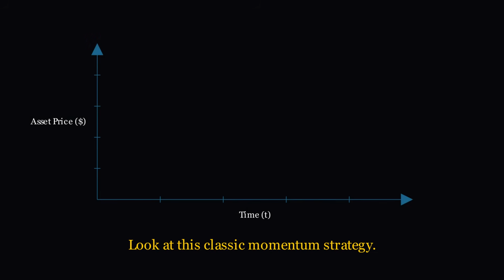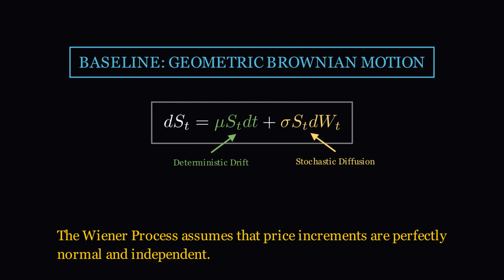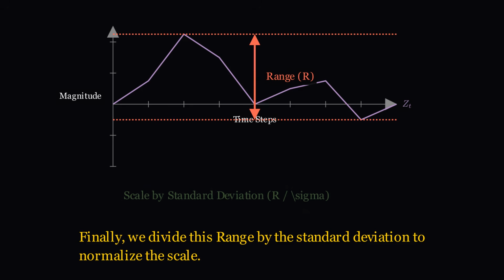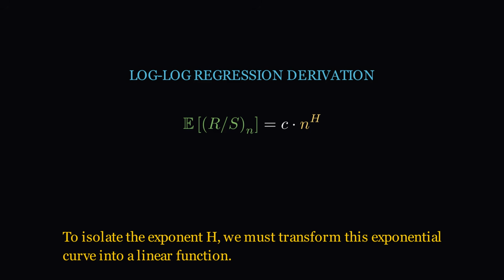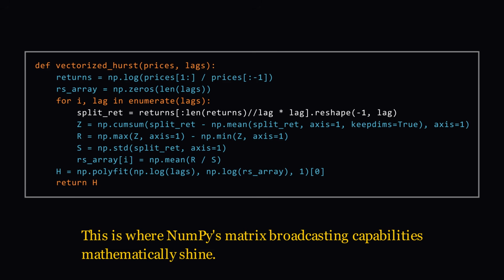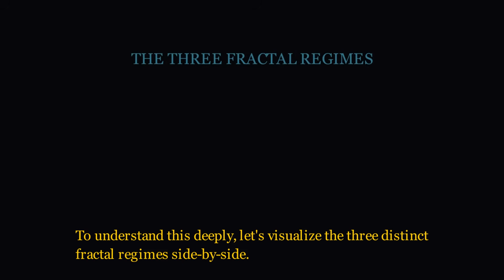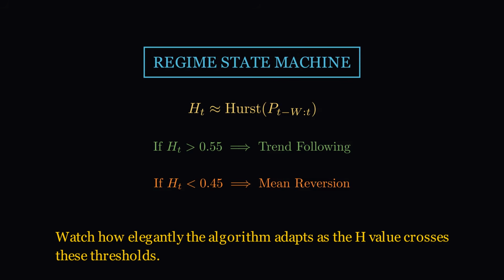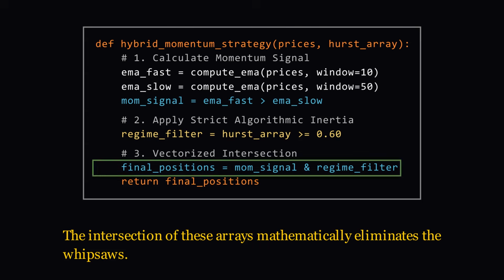The Hurst Exponent: Quantifying Market Trends & Random Walks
The Hurst Exponent exposes the hidden memory of the market. While retail traders chase lagging indicators and get trapped in false breakouts, quantitative engineers use fractal mathematics to calculate whether a market is genuinely trending or mathematically designed to mean-revert. This masterclass deconstructs the Hurst Exponent from its theoretical foundation in Geometric Brownian Motion to a fully vectorized Python implementation. We move beyond static calculations, building a dynamic rolling window state machine that automatically shifts between trend-following and mean-reversion regimes. Finally, we synthesize this fractal metric with momentum indicators to create a composite, algorithmic filter gate designed to block whipsaws and execute only high-conviction trades.

In this deep-dive tutorial, we cover:
• The mathematical failure of variance in fat-tailed markets
• Deconstructing Geometric Brownian Motion (Drift vs. Diffusion)
• Visualizing and calculating the Rescaled Range (R/S)
• Deriving the Hurst Exponent (H) via Log-Log Regression
• Writing O(1) vectorized NumPy architecture for market data
• Interpreting Fractional Autocorrelation (H over 0.5)
• Building a Dynamic Rolling Window State Machine
• Integrating Hurst as a logical gate in Momentum Algorithms